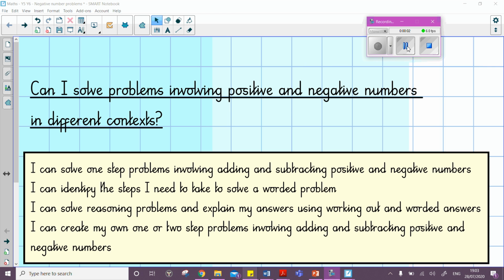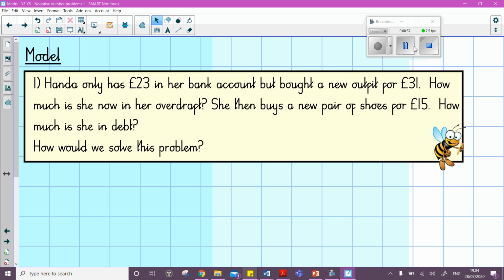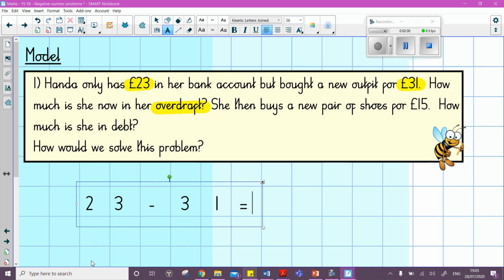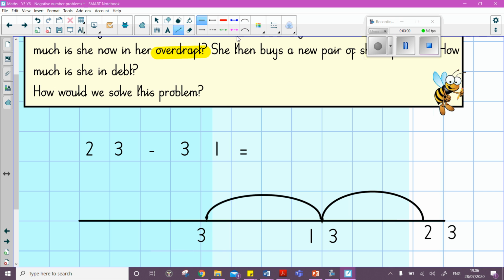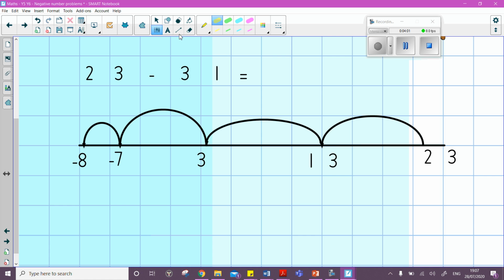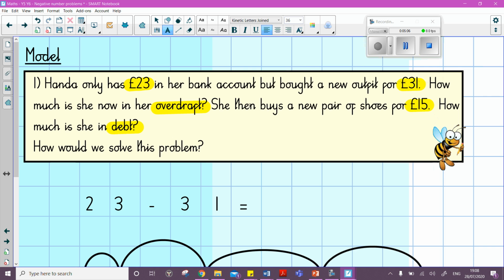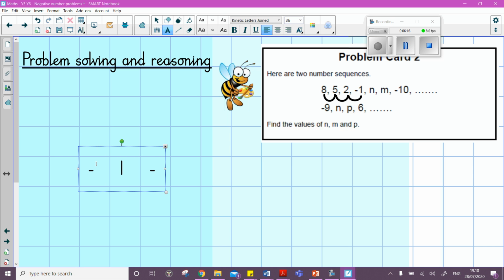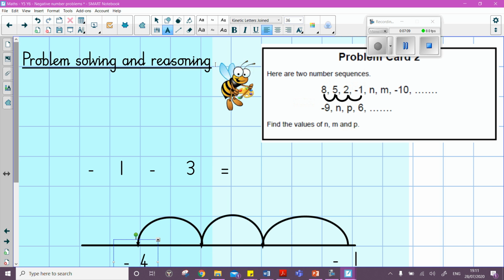Y5 Y6 - Maths - Negative number worded problems